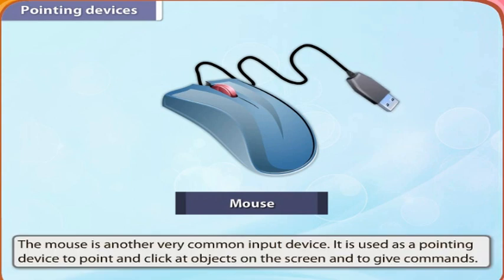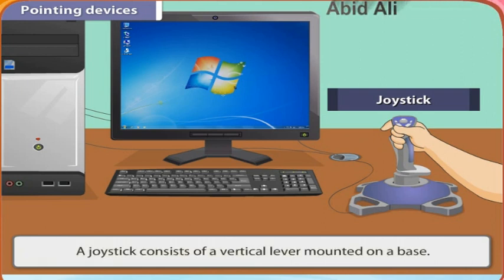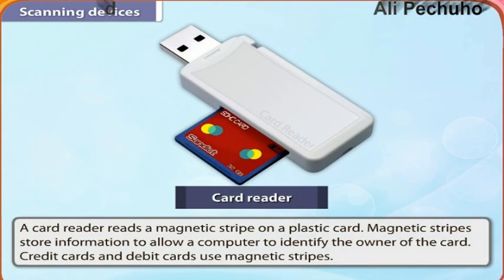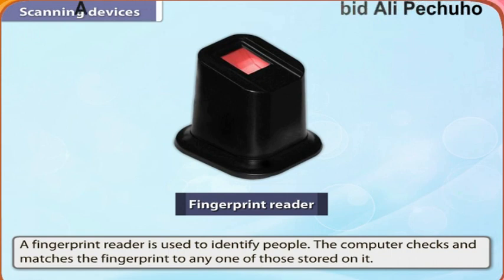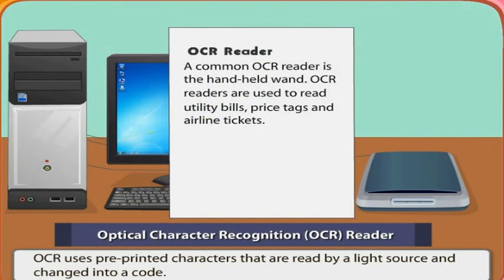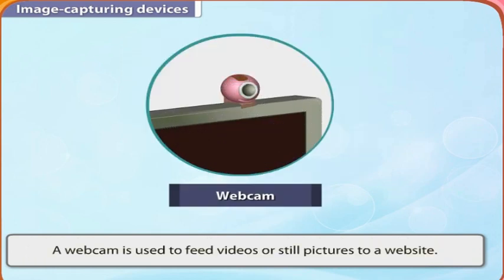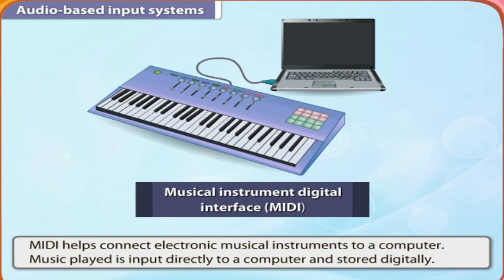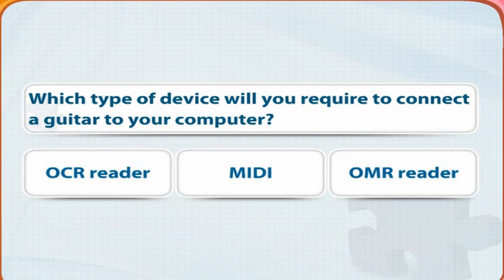What is Input Device | Types of Input Devices | Computer Devices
The objectives of this Video are to:
• explain the importance of the input function
• describe the role of input devices
• explain pointing devices, digitizing devices, scanning devices, image-capturing devices, audio-based
devices, and sensors.